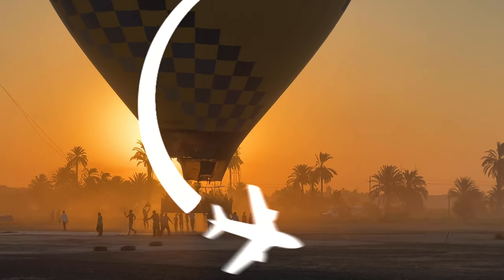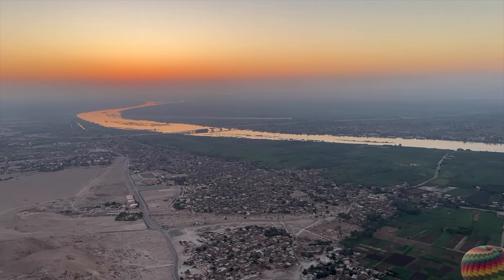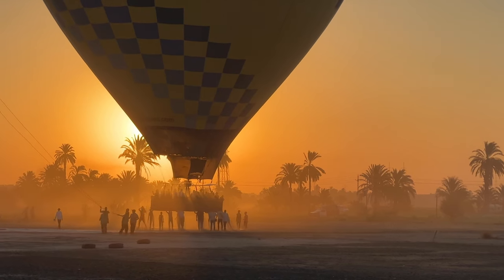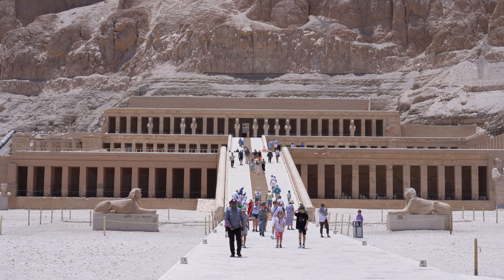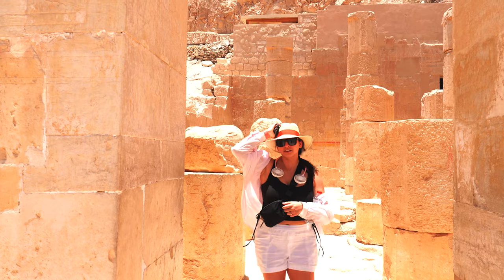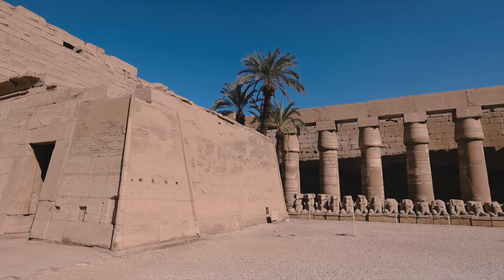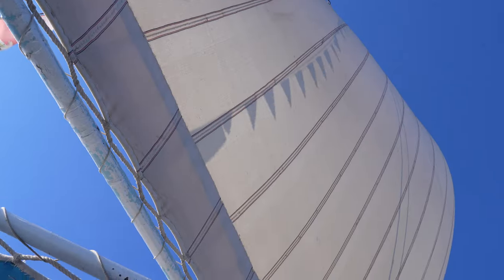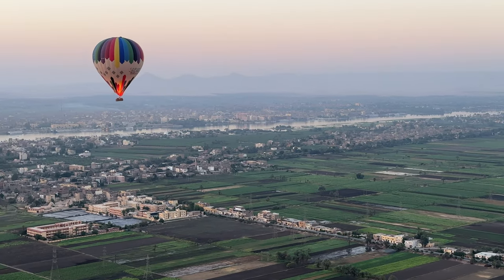Travel Egypt | 6 things to do in Luxor | First Timers | Viator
🎬 In this video we embark on an unforgettable journey to the amazing city of Luxor, Egypt! With Viator as our trusted travel partner, ensuring a seamless and unforgettable experience.Join us on this incredible journey of discovery and adventure in Luxor, Egypt, as we share our top 6 must-see attractions!
From the moment we soared high above the breathtaking landscapes in a thrilling hot air balloon ride to exploring the ancient wonders of the Valley of the Kings, our adventure was filled with awe-inspiring moments. We also visited the  Temple of Hatshepsut, where history and grandeur collide.
Our exploration continued as we stepped foot into the legendary Temple of Karnak, a colossal complex that left us amazed at its massive walls and pillars. We couldn't miss the chance to discover the magnificent Temple of Luxor, a testament to the city's rich heritage and cultural significance.
And of course, no trip to Luxor would be complete without a serene and magical ride on the Nile River, where we soaked in the beauty of the surroundings and reflected on the memories we created here in Luxor thanks in part to @Viator

     Insta360 X3
     Sony Alpha 7C Full-Frame Mirrorless Camera
     Sony FE 24-70mm F2.8 GM II Lens
     SmallRig A7C Aluminum Alloy Full Cage Camera for Sony A7C
     DJI RS 3, 3-Axis Gimbal for DSLR and Mirrorless Camera

     Our links
 Amazon Shop

     Chapters
00:00 Welcome Back
00:30 Viator Travel
01:00 Hot Air Balloon
02:33 Valley of the Kings
04:49 Temple of Hatshepsut
06:20 Luxor Temple
07:36 Karnak Temple
08:44 Nile River Cruise
09:31 Thanks for Watching!
10:09 SUBSCRIBE
10:51 The End